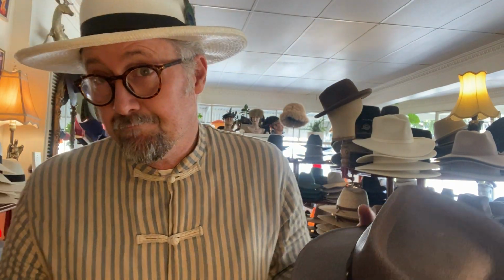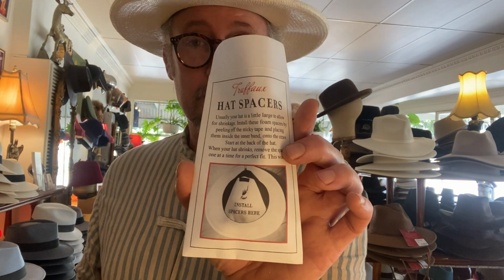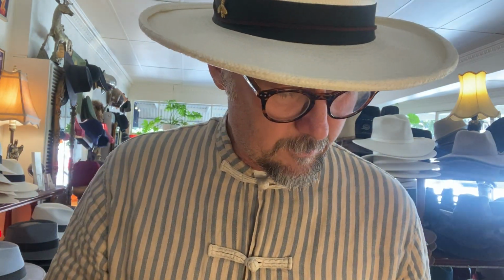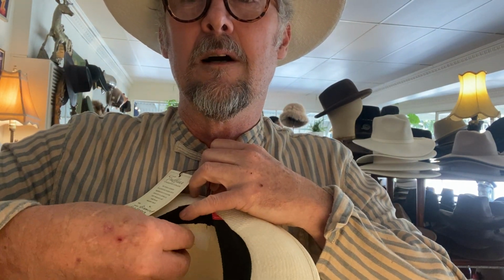How to make your hat smaller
Having a slightly bigger hat is a good idea - because they shrink.
Hat spacers fit your hat perfectly to your head - they are thin foam strips with double sided tape on one side. This video shows you how to intsall them properly to get a perfect fit for your Panama hat.
Typically when I ship a Panama, it will be a little large to give you some room for shrinkage (which will most likely occur). These spacer pads will fit your hat perfectly to your head, while it settles in.
If you need to shrink any hat that is a little large, you can use window foam strips to achieve the same result.
Love
The Panama Hat Guy
- expert advice and deep hat love